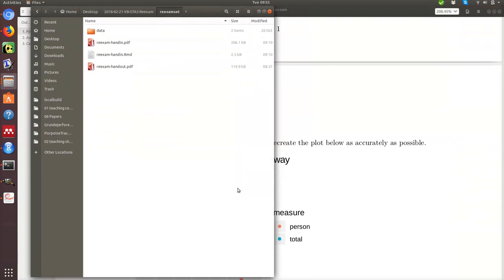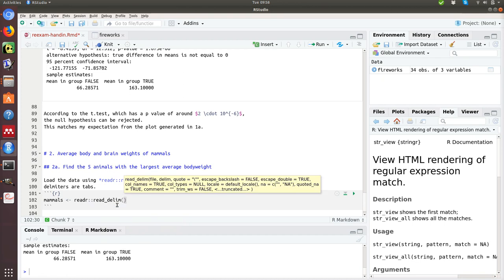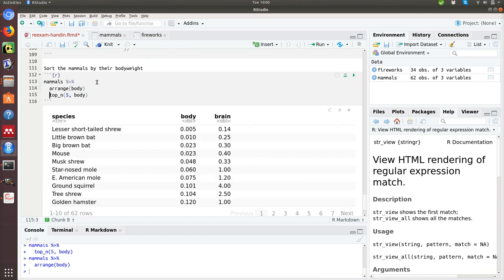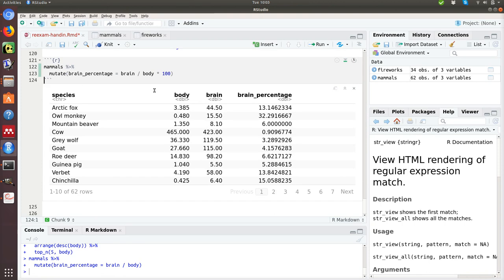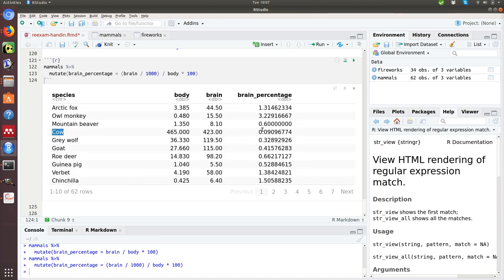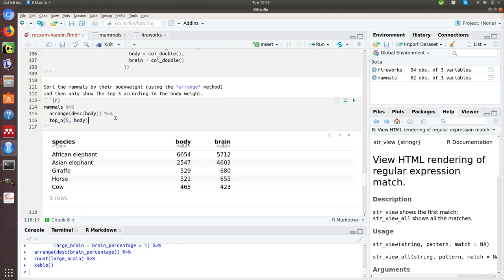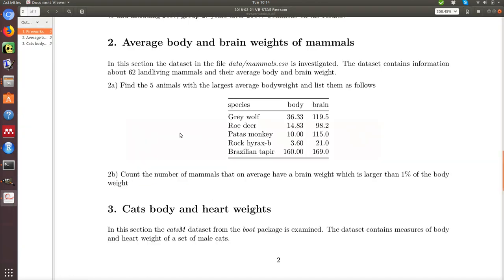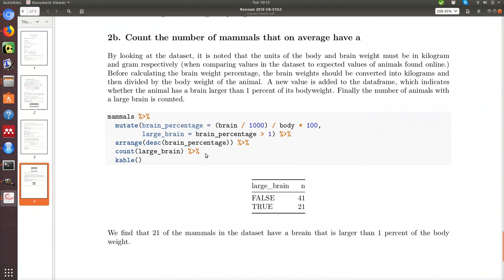2018-02-21 VB-STA5 Reexam, part 2